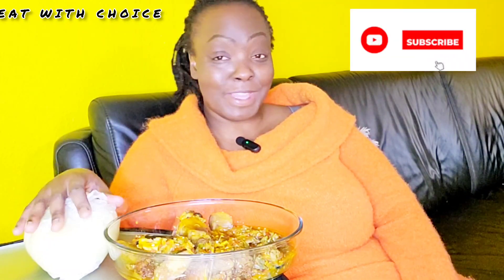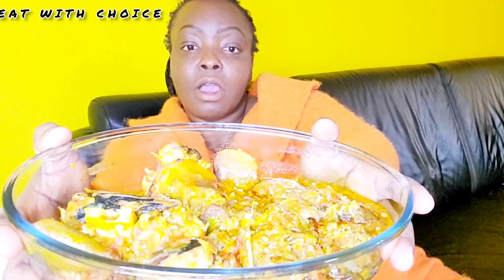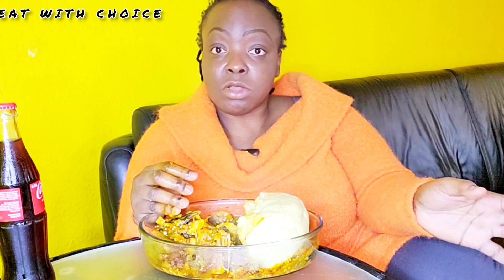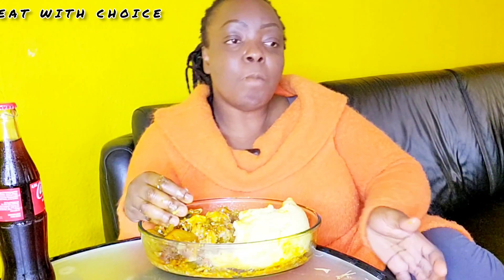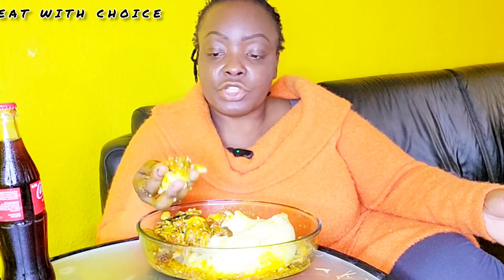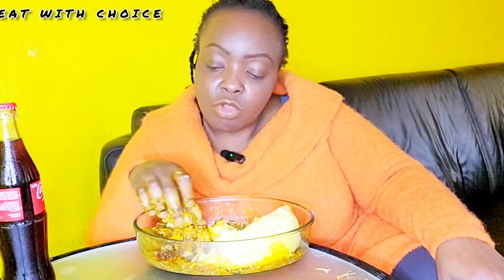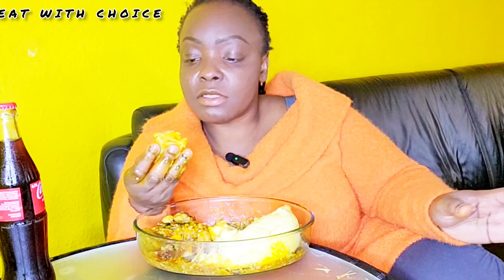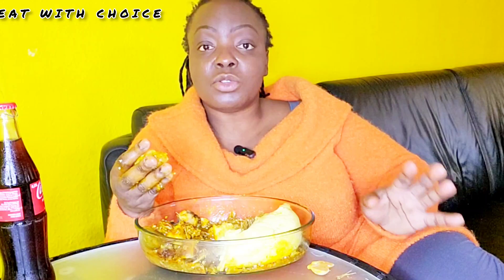Mukbang 😋 AUTHENTIC OKRA SOUP 🍲 , cowleg, smoked fish & FUFU 😋 asmr 😋